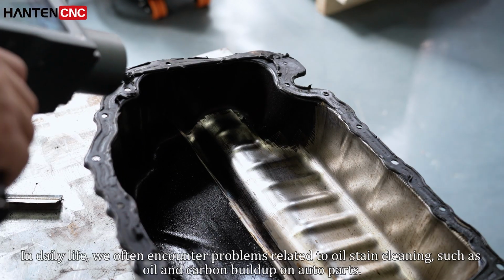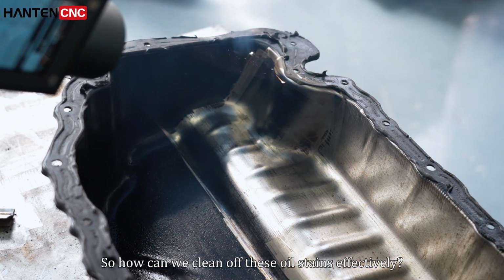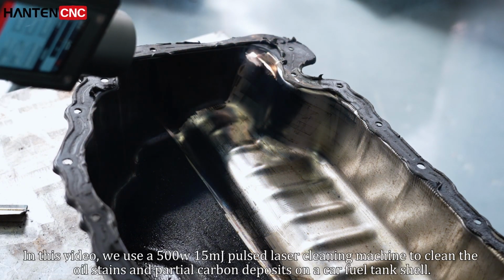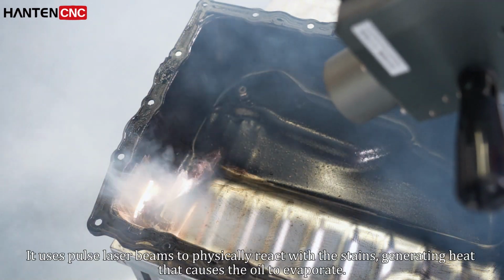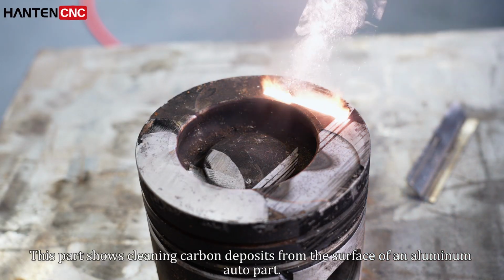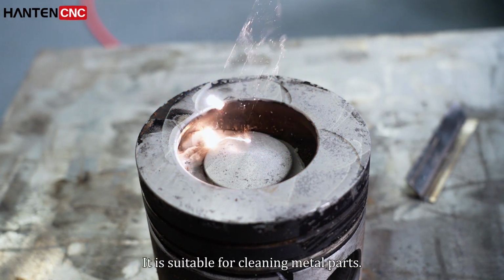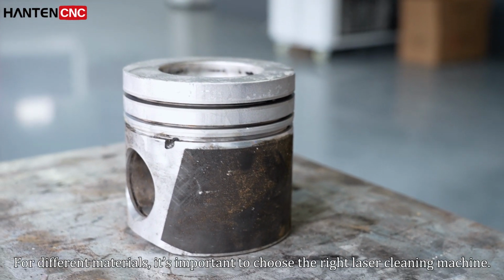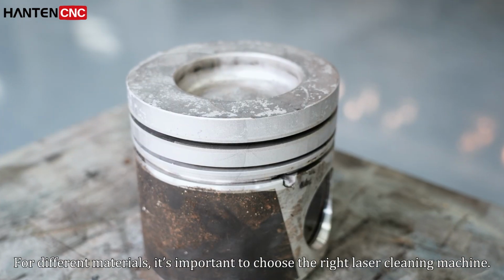500W Pulse Laser Cleaning Machine – Oil Stain and Carbon Deposit Removal#lasercleaningmachine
In this video, we demonstrate how a 500W 15mJ pulsed laser cleaning machine can efficiently remove oil stains and carbon deposits from a car fuel tank shell. The laser reacts with the stains, generating heat that evaporates the oil and leaves the surface clean. 💥

🛠️ Minimal Damage: The machine causes very little damage to the material while removing stubborn contaminants, making it ideal for delicate surfaces like aluminum auto parts. 🌟
🚀 Versatile Applications: Whether it's cleaning oil stains or removing carbon buildup, our pulse laser cleaning machine gets the job done quickly and effectively. It's suitable for a wide range of metal parts and surfaces. 🛠️
Why Choose Our Laser Cleaning Machine?

🌐 Advanced Technology: Our 500W pulse laser cleaning machines are designed with the latest technology to provide superior cleaning performance. 🚀

🛡️ Quality Assurance: All our machines are CE and FDA-certified, ensuring reliability and safety. 💯
📦 Custom Solutions: We offer tailored solutions to meet your specific cleaning needs, whether it's for automotive, industrial, or other applications. 🛠️

Need more details about our 500W pulse laser cleaning machines? Looking for a demo or custom solution? 📧
Check our 500w laser cleaning machine:

Stay Ahead with HANTENCNC:
As technology progresses, our range of laser cleaning solutions continues to expand. Choose HANTENCNC for quality, innovation, and exceptional service. 🌟
Watch the video to see the amazing results of our pulse laser cleaning machine in action! 🎬